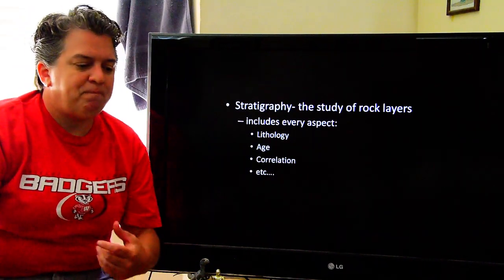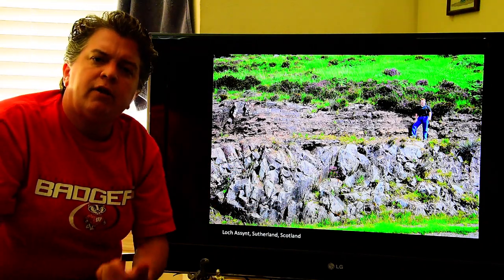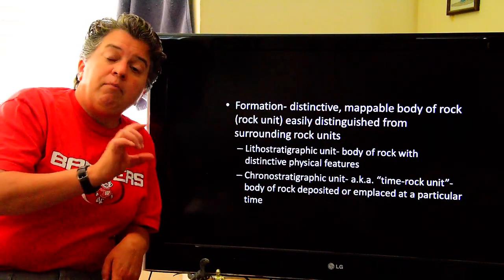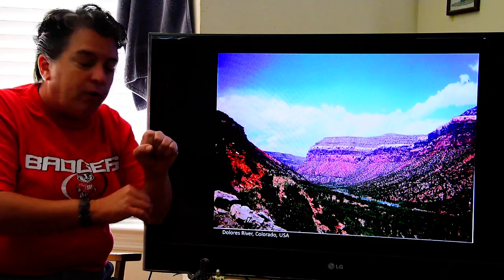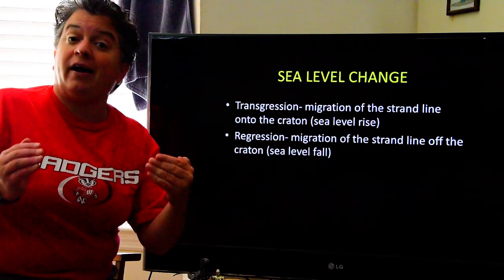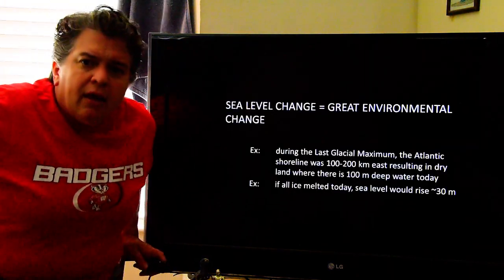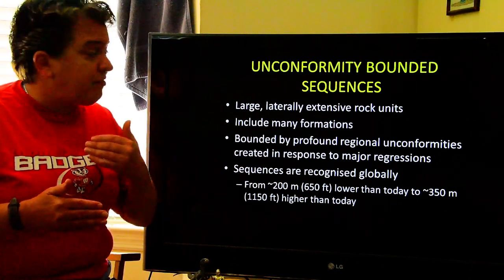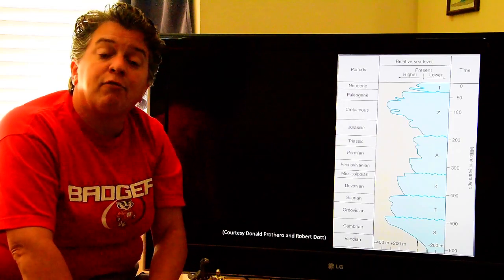Historical Geology-- Stratigraphy vol. 1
Part 1 of 2 introducing principles of stratigraphy.